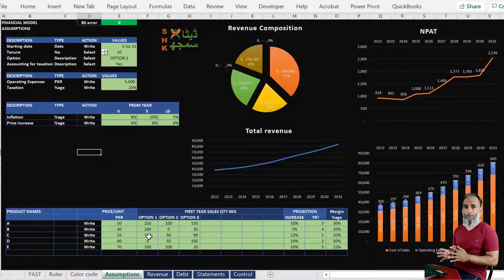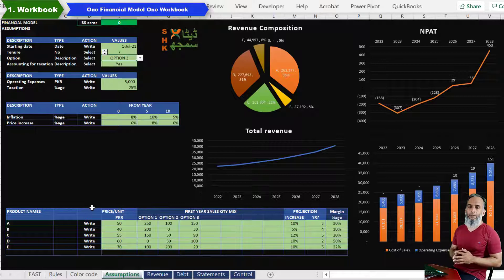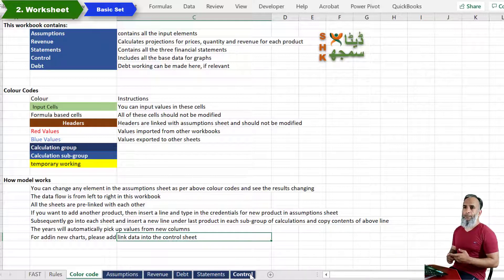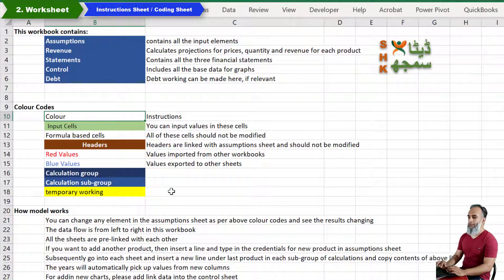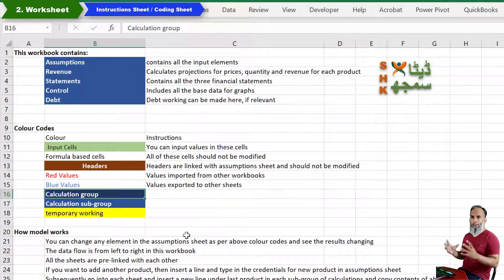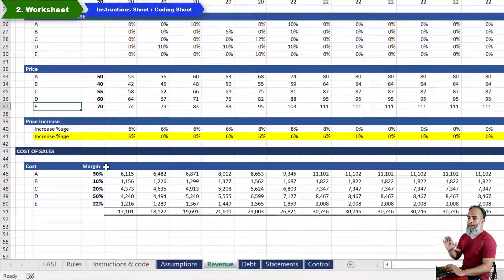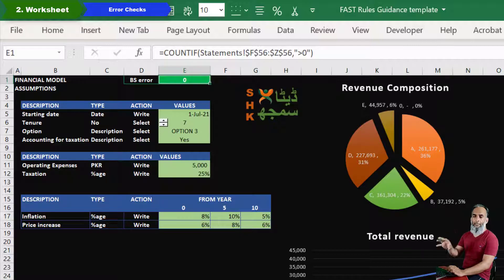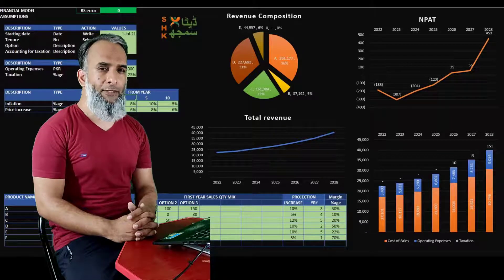FAST Rules Guidance | Part 2 | Financial Modeling with Querinfer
Guys! This is second part of the video series on Financial Modeling. In this video you will learn about two elements of the financial modeling design, structure, colouring etc of (i)Workbook and (ii)Worksheets and all the guidelines you should follow while preparing financial model. You can download the file from the following link: